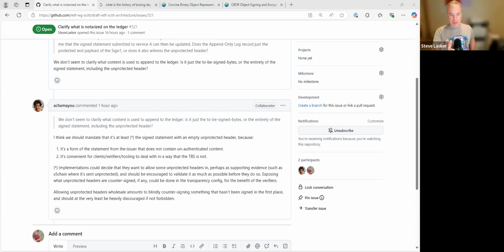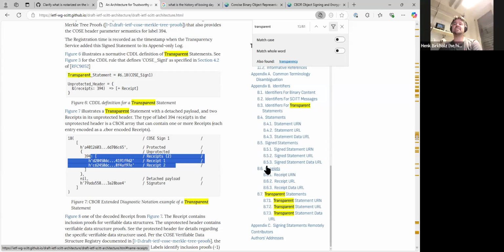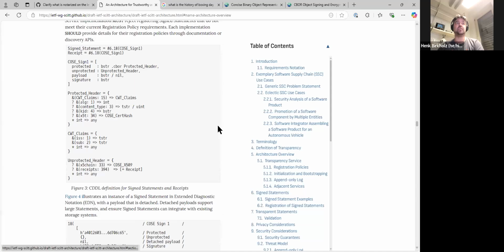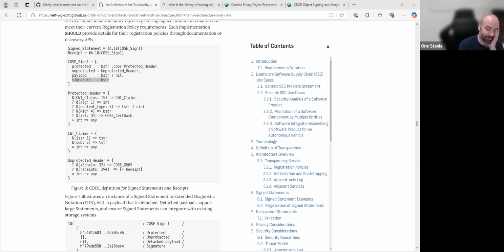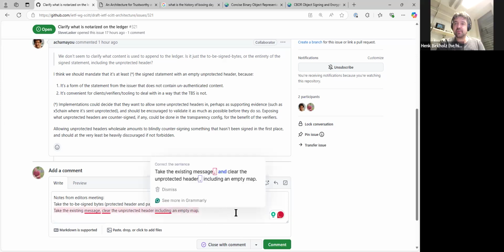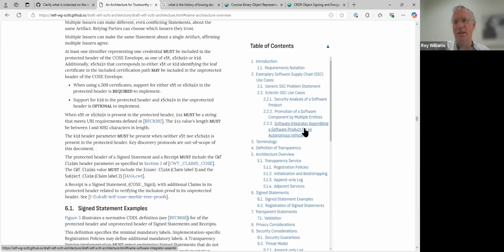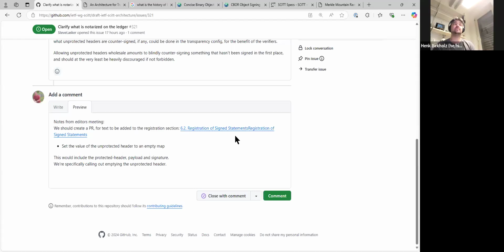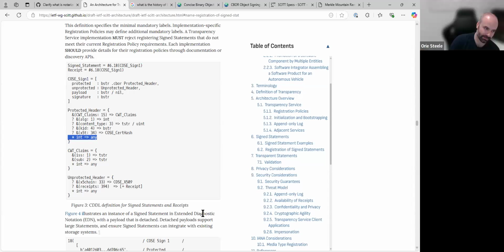IETF SCITT Architecture: Editors weekly meeting: 2024-12-17